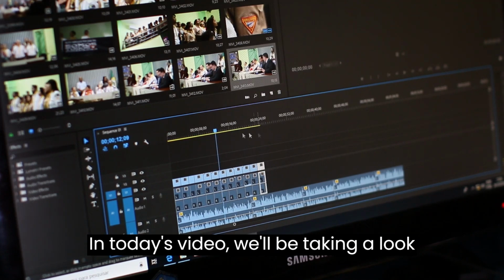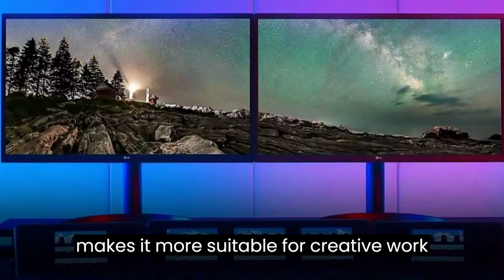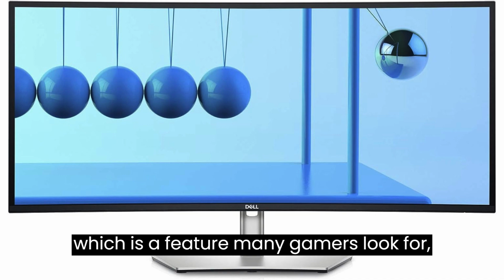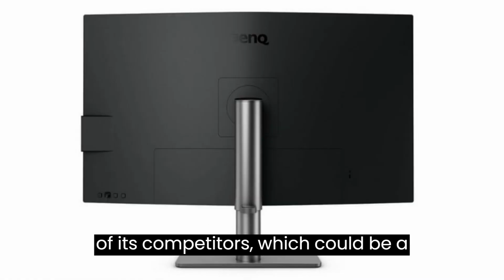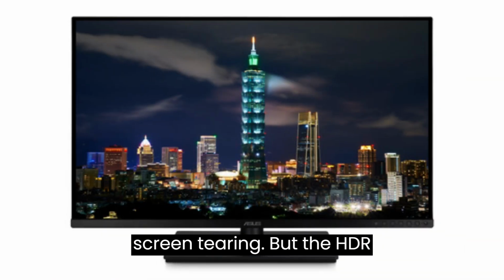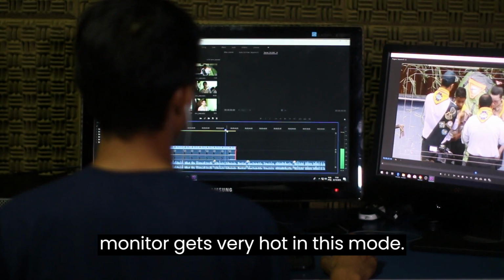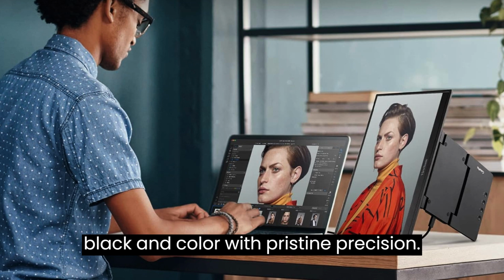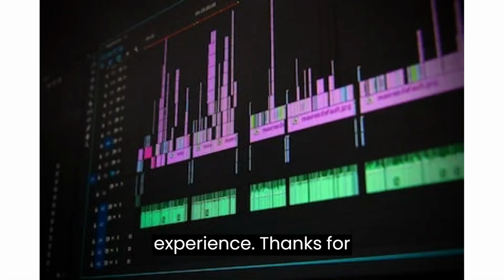Best Monitor For Photo And Video Editing [2023] | Suits Every Budget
Discover the ultimate viewing experience with our top-rated monitor, specially designed for video editing.

Offering exceptional color accuracy and high resolution, these monitor guarantees detailed and vibrant visuals that bring your work to life.

These monitors equipped with an ultra-wide display, ensuring ample workspace for multiple windows and tools.

Harness the power of advanced features like customizable color settings, quick refresh rates, and an ergonomic design that allows for comfortable long-hour editing sessions.

Check the latest prices of the monitors:

1. LG UltraFine OLED Pro
2. Dell UltraSharp U3421WE
3. BenQ PD3220U
4. ASUS ProArt PA329C
5.  ViewSonic VP16-OLED

The links in this video are affiliate links, which means that if you click on them and make a purchase, we may receive a small commission at no additional cost to you.

Related search quires
best monitor for video editing
best monitor for video editing 2023
monitor for video editing
video editing monitor
monitor for photo editing